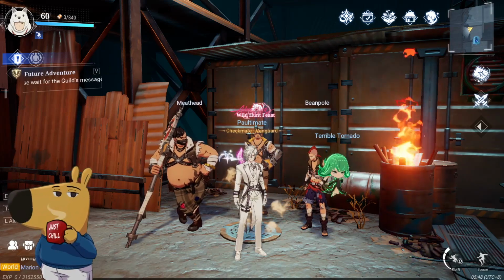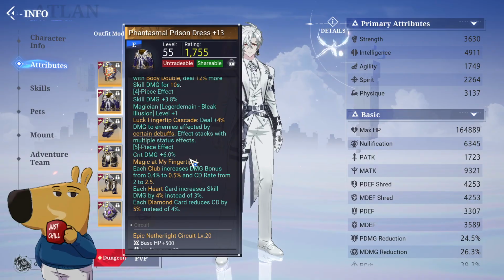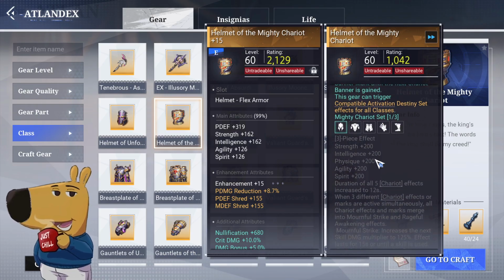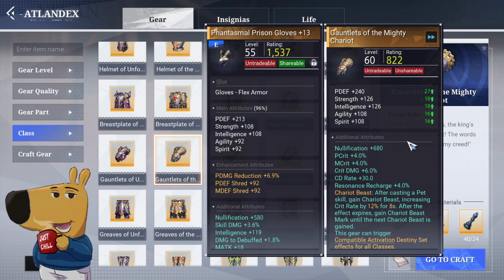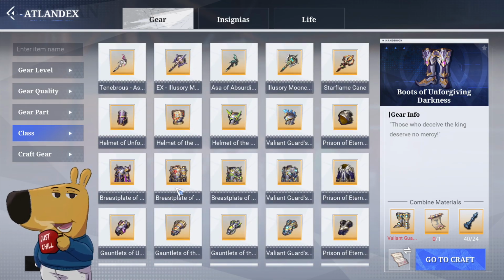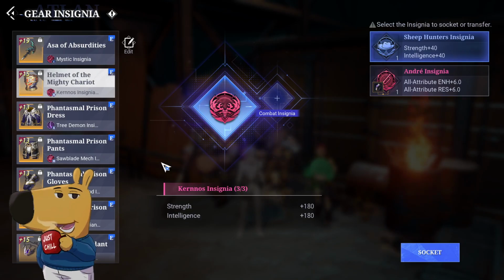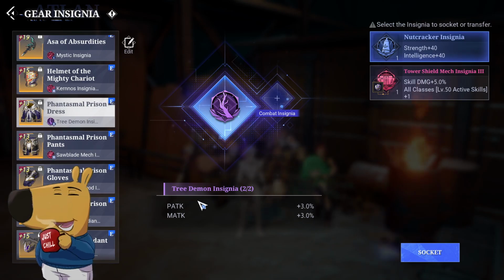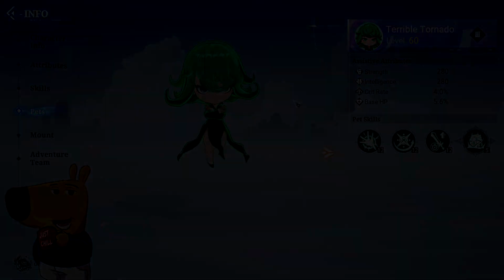[CoA] Magician PVE Guide for Gears Skills Insignia Element etc. | Crystal of Atlan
Please excuse my sniffing. I have a cold while recording this :)

Skillset code: YKvjHm$syKA!Bu7Fza4Pt!xq0262

00:00 Intro
00:11 Gears
08:29 Element
09:15 Insignia
12:25 Skill set code
13:05 Pets
14:27 Skill Rotation & Tips